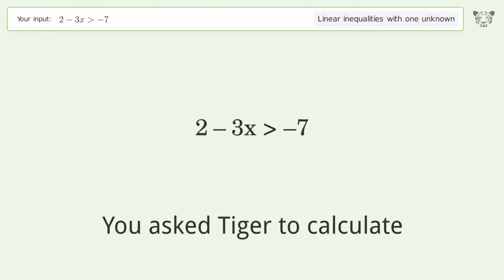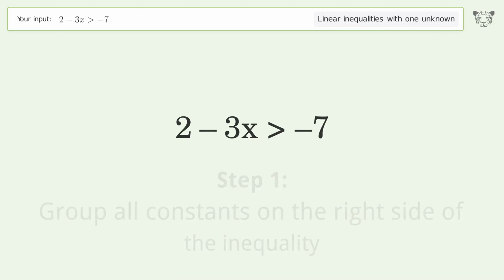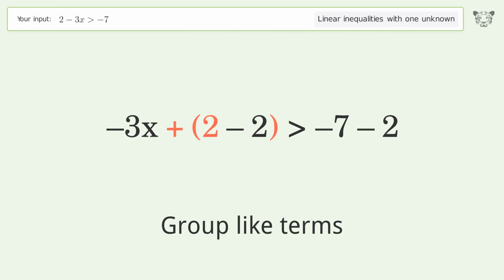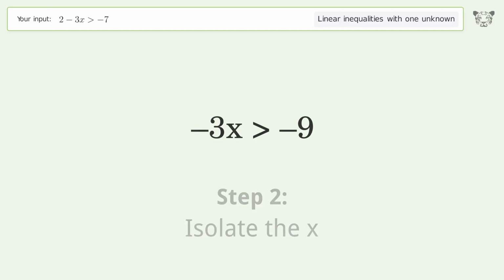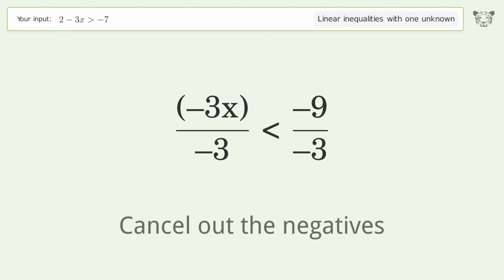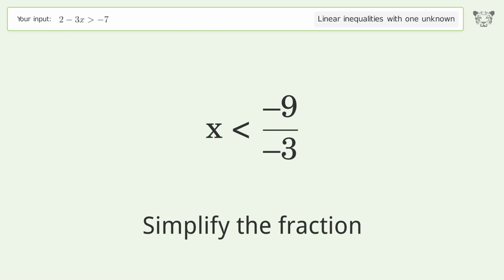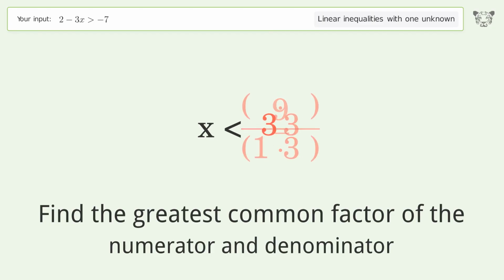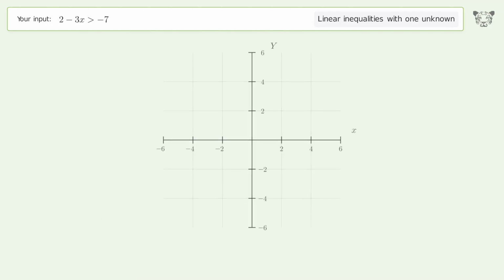2-3x greater than -7 - Solve linear inequalities with one unknown